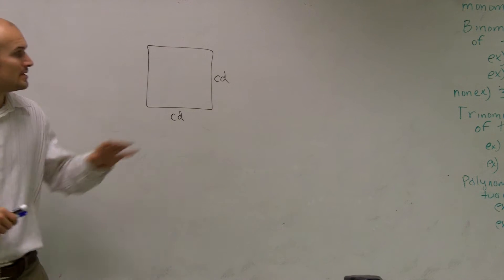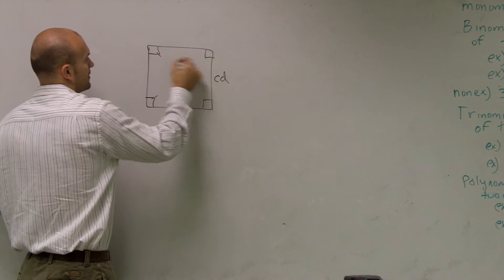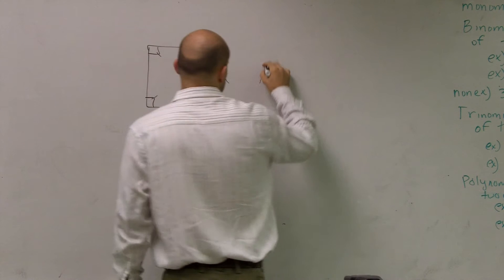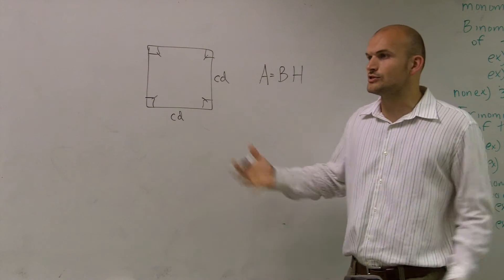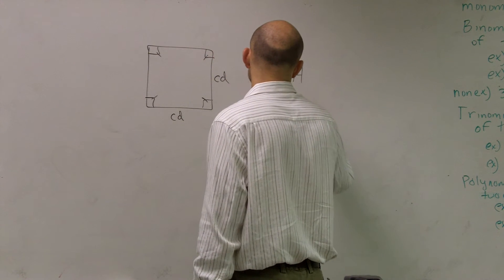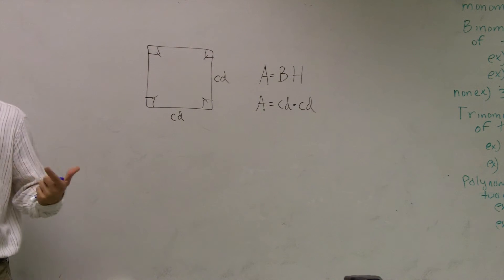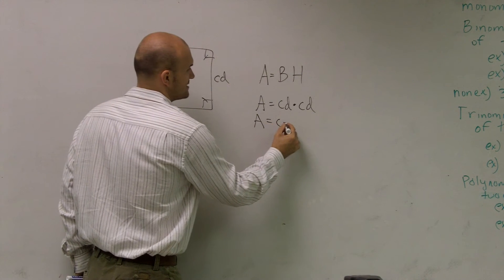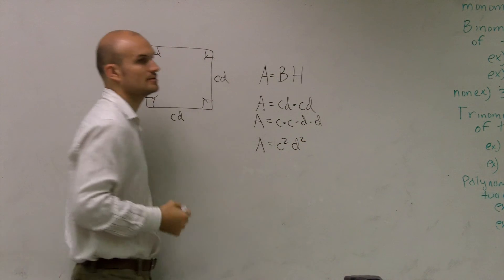Multiply monomials to find the area of a square